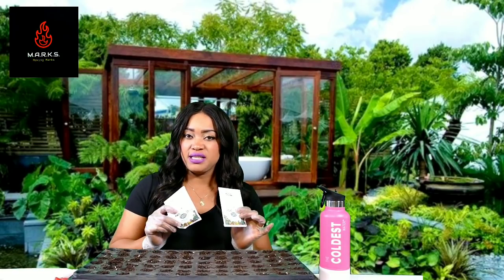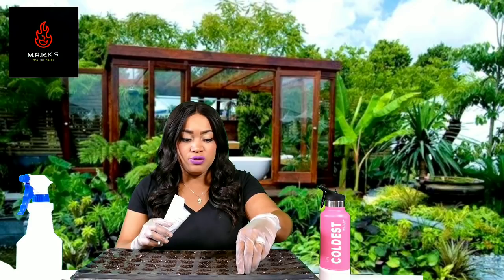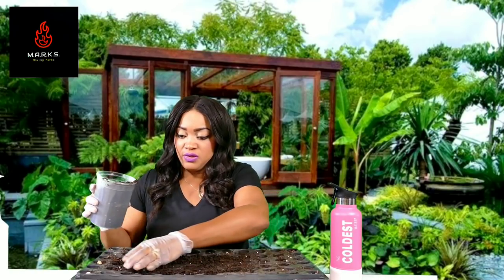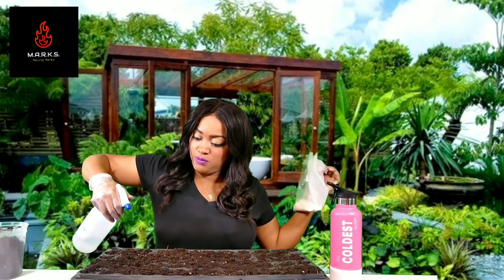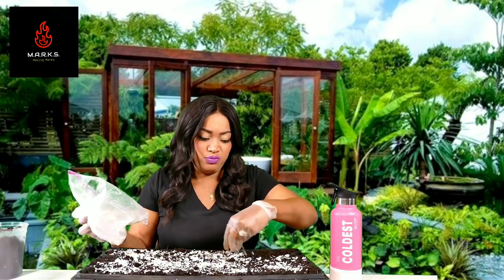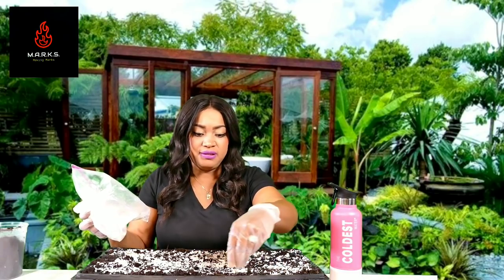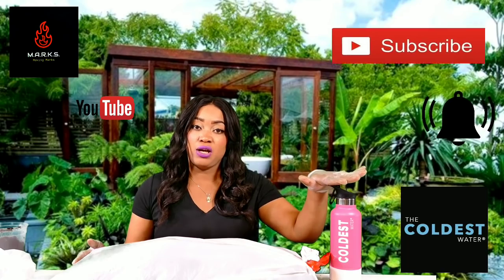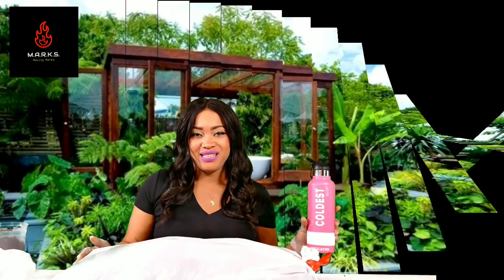GREENHOUSE FOR LESS THAN $1+ HOW TO START A GARDEN IN YOUR BACK YARD FROM SCRATCH + PART1 + SQUASH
How to start Squash Plants from a seed PART 1.
Gardening Tips + Supplies + $1 Greenhouse + Seed Germination Hydrogen Peroxide

Supplies Needed:

Seeds, Hydrogen Peroxide, Water, Garden Vegetable Soil, Crushed Egg Shells, &  a Plastic Bag big enough for your planter tray to fit in.

Follow  your M.A.R.K.S. on Youtube as they share their secret family recipes, and meals. Their collection consists of  flavorful Gulf Coast favorites, Southern comfort foods, quick family recipes (budget friendly), "clean eating" and vegan meal plans.  Watch their  mukbang vlogs as they indulge in a feastful    array of tasty, mouthwatering, prodigious, foods and  dishes. The recipes are inspired by family, and  created with love; It's something the entire family can enjoy. They transform simple  meals with bold flavors, allowing them to be nutritional, healthy and sustainable.

WE  APPRECIATE OUR FANS AND WANT TO GIVE BACK!

 WIN A 21oz COLDEST BOTTLE OR RELATED ITEM. FAST, EASY, AND SIMPLE REGISTRATION!

JUST CLICK ON THE LINK BELOW ENTER YOUR EMAIL AND YOU ARE REGISTERED TO WIN FOR LIFE!!

*COMPLETE TRANSPARENCY OF  WEEKLY WINNERS!

MakingArtisticRecipesKitchenStyle MarksBrand MarksTheColdest Marks M.A.R.K.S.

***USE OUR DISCOUNT BY CLICKING ON ANY OF THE LINKS BELOW AND PURCHASE TheColdestWaterBottles

We believe in only owning 1 water bottle. This is the #1, best water bottle, your last bottle, built of the highest quality materials to live a long life and to keep your water the coldest as long as possible.

  *  Up to 36+ Hours Cold. Named best water bottle of 2017 & 2018
  *** 6000+ verified 5 star reviews
  ** Ships out in 12 hours / No hassle returns

*** TO PURCHASE PRODUCTS AND RECEIVE DISCOUNTS FOLLOW SECURE WEBSITE  OF "THE COLDEST WATER BOTTLES"
CLICK  ON LINK BELOW  THAT CATERS TO YOUR NEED

The Coldest Water Tumbler 20 oz + Sliding Lid – Beverages Hot and Cold 3x Longer

The Coldest Bottle – 21 oz  ** Sports Bottle 2.0 (with straw)

The Coldest Bottle – 32 oz ** Sports Bottle 2.0 (with straw)

The Coldest Bottle – 64 oz ** Sports Bottle 2.0 (with straw)

LINKS TO MORE OF OUR VIDEOS

IRVINGTON, AL. 36544